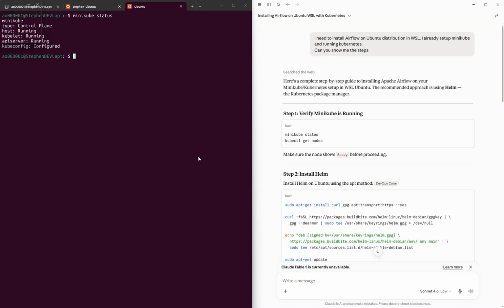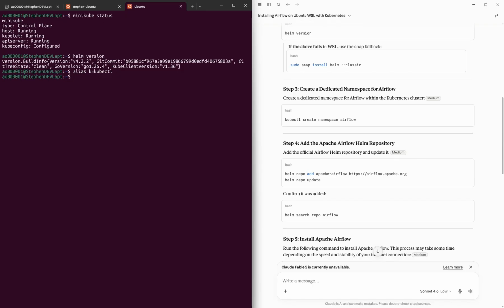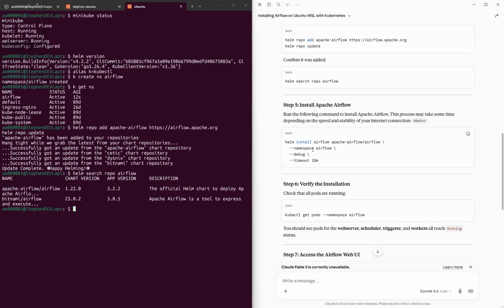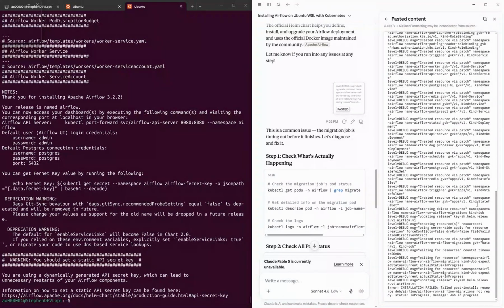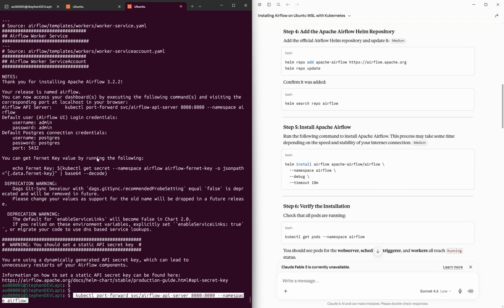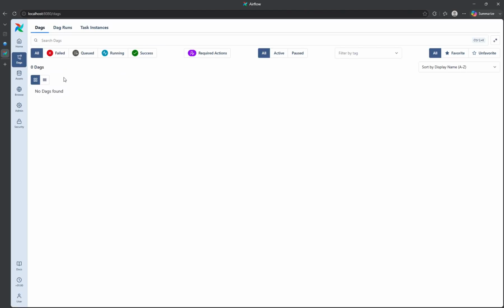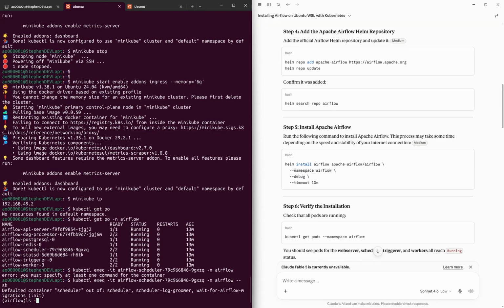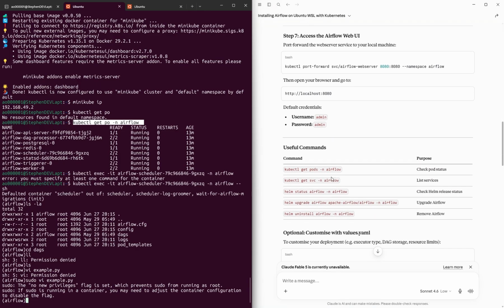I Used Claude AI to Install Apache Airflow on Windows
This video shows how I prompt claude code to guide me on how to install Airflow on Windows.
Below is the response from Claude.

Here's a complete step-by-step guide to installing Apache Airflow on your Minikube/Kubernetes setup in WSL Ubuntu. The recommended approach is using Helm — the Kubernetes package manager.

***Step 1: Verify Minikube is Running***
- minikube status
- kubectl get nodes
- Make sure the node shows Ready before proceeding.

***Step 2: Install Helm***
Install Helm on Ubuntu using the apt method:

  gpg --dearmor | sudo tee /usr/share/keyrings/helm.gpg
- echo "deb [signed-by=/usr/share/keyrings/helm.gpg] \
- sudo tee /etc/apt/sources.list.d/helm-stable-debian.list
- sudo apt-get update
- sudo apt-get install helm

- helm version
If the above fails in WSL, use the snap fallback:
- sudo snap install helm --classic

***Step 3: Create a Dedicated Namespace for Airflow**
Create a dedicated namespace for Airflow within the Kubernetes cluster:
Medium

- kubectl create namespace airflow

***Step 4: Add the Apache Airflow Helm Repository**
Add the official Airflow Helm repository and update it:
Medium

Confirm it was added:
- helm search repo airflow

***Step 5: Install Apache Airflow***
Run the following command to install Apache Airflow. This process may take some time depending on the speed and stability of your internet connection:

- helm install airflow apache-airflow/airflow \
  --namespace airflow \
  --debug \
  --timeout 10m

Check that all pods are running:

- kubectl get pods --namespace airflow
You should see pods for the webserver, scheduler, triggerer, and workers all reach Running status.

***Step 7: Access the Airflow Web UI ***
- Port-forward the webserver service to your local machine:

- kubectl port-forward svc/airflow-webserver 8080:8080 --namespace airflow

**Default credentials:**
- Username: admin
- Password: admin

**Useful Commands | Command Purpose**
- kubectl get pods -n airflow                                                       | Check pod status
- kubectl get svc -n airflow                                                          | List services
- helm status airflow -n airflow                                                  | Check Helm release status
- helm upgrade airflow apache-airflow/airflow -n airflow     | Upgrade Airflow
- helm uninstall airflow -n airflow                                              | Remove Airflow
Optional: Customise with values.yaml
To customise your deployment (e.g. executor type, DAG storage, resource limits):

** Export the default config**
- helm show values apache-airflow/airflow  values.yaml

**Edit as needed, then apply**
helm upgrade --install airflow apache-airflow/airflow \
  -n airflow \
  -f values.yaml \
  --debug \
  --timeout 10m
The official Helm chart helps you define, install, and upgrade your Airflow deployment and uses the official Docker image maintained by the community.